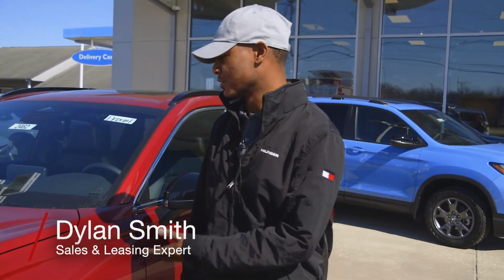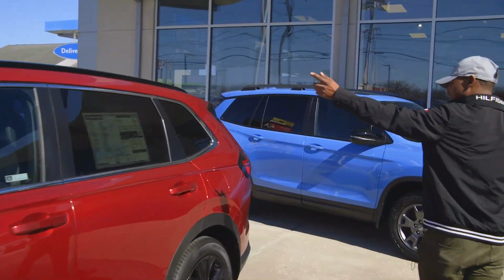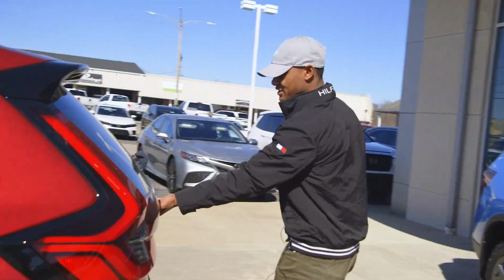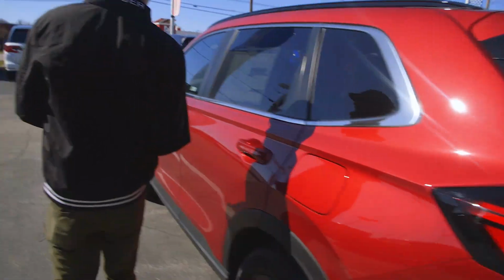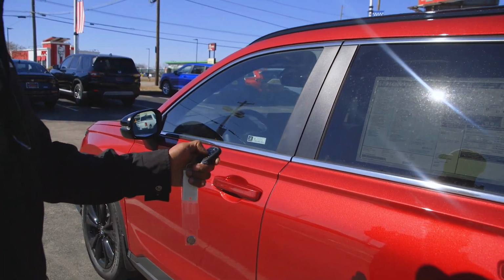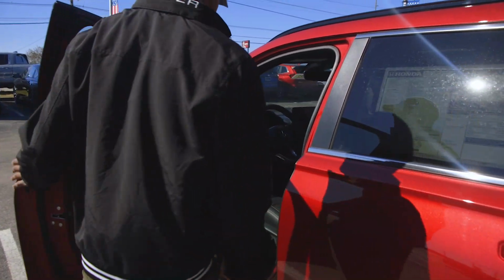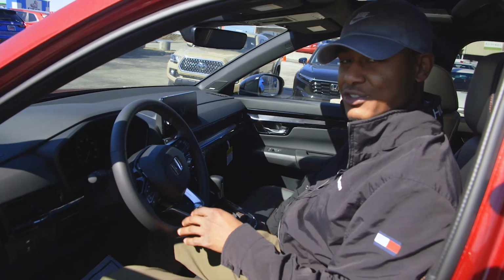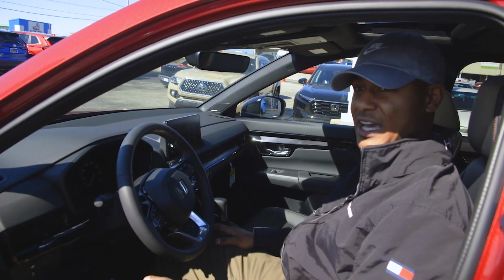2024 Honda CR-V Hybrid: Inside & Out! | FULL Walkthrough at Neil Huffman Honda of Frankfort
Drive green and experience ultimate convenience with the 2024 Honda CR-V Hybrid! In this walkaround from Neil Huffman Honda of Frankfort, we'll explore the sleek hybrid design, the spacious and versatile interior with folding rear seats that expand cargo capacity for all your adventures. But that's not all!

We'll also delve into the tech features that make your life easier, like a hands-free tailgate for effortless loading and unloading, especially when your arms are full of groceries. Plus, front and rear parking sensors take the stress out of tight parking situations, and remote start lets you pre-heat or cool your CR-V Hybrid before you even get in.

This video doesn't stop there! We'll discuss additional features that make the 2024 CR-V Hybrid the perfect choice for your eco-conscious lifestyle. Watch to learn more!

Visit Neil Huffman Honda of Frankfort today for a test drive and discover how easy and convenient going green can be!

Neil Huffman Honda of Frankfort